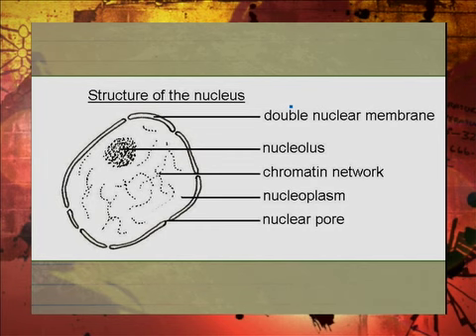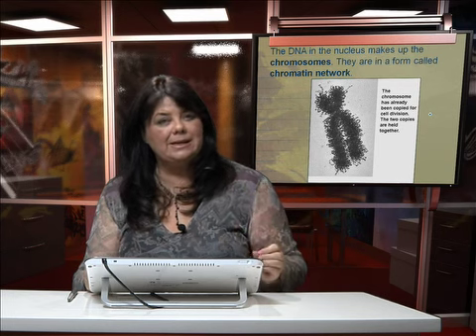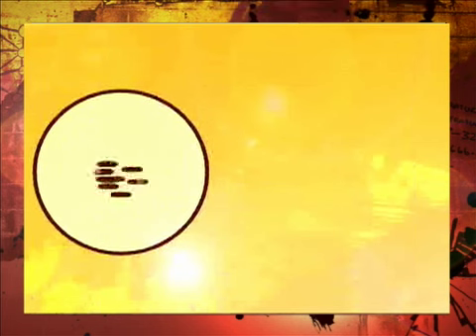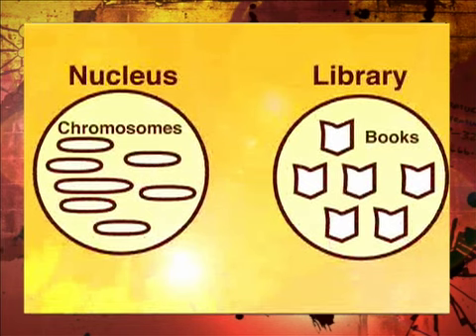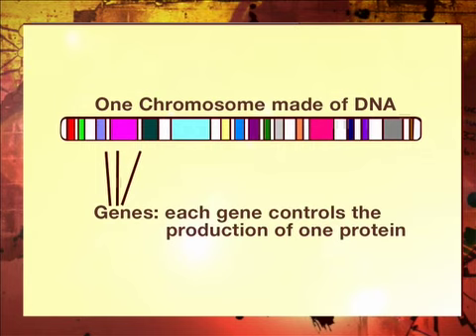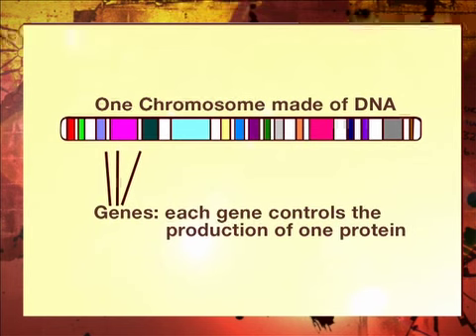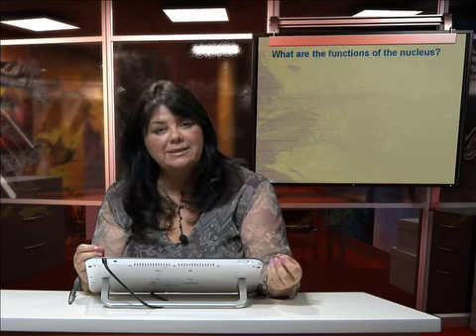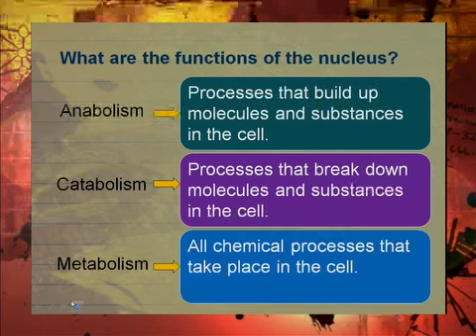Lesson 4 Segment 4 SD Video Sharing copy